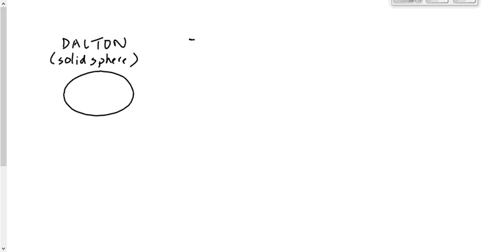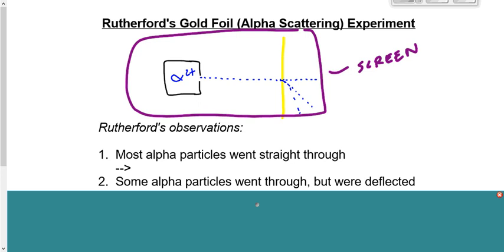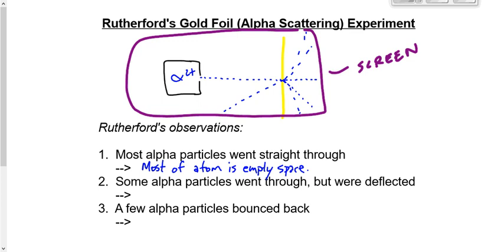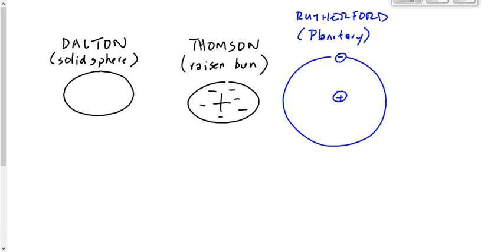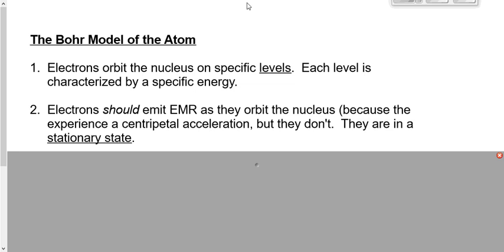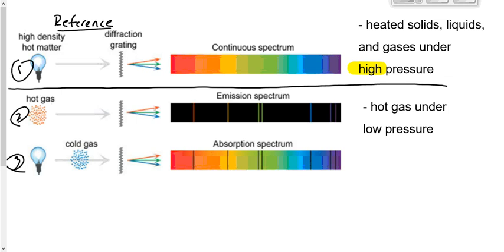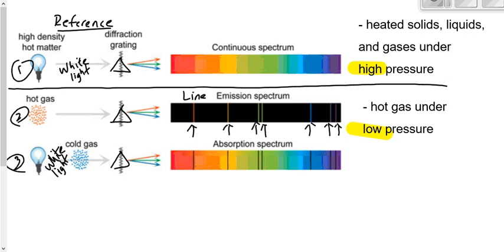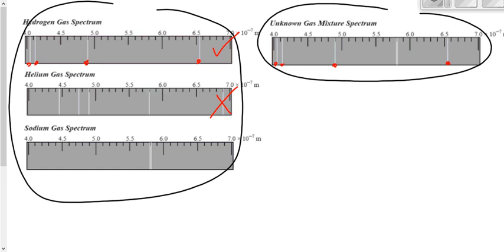(P3018F) Topics 51 and 52- Rutherford and Bohr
Description of the gold foil experiment and an introduction to the Bohr model of the atom,